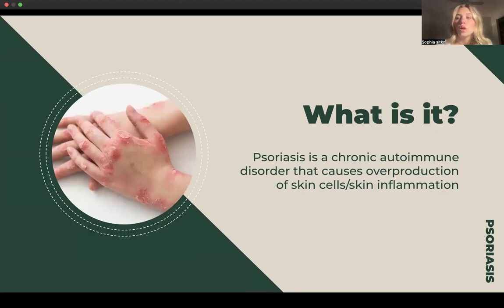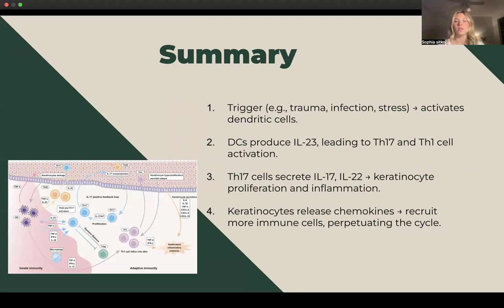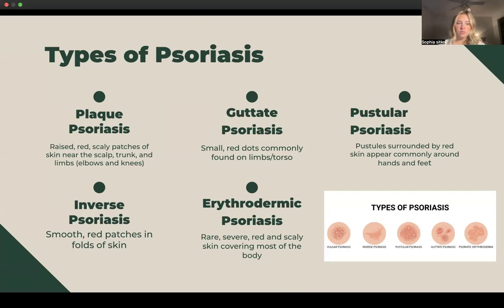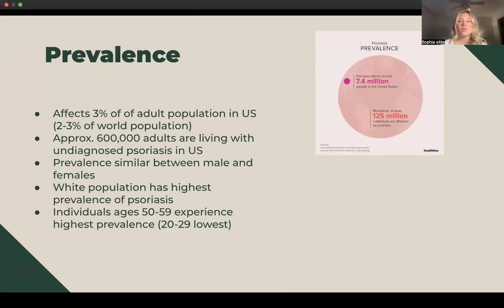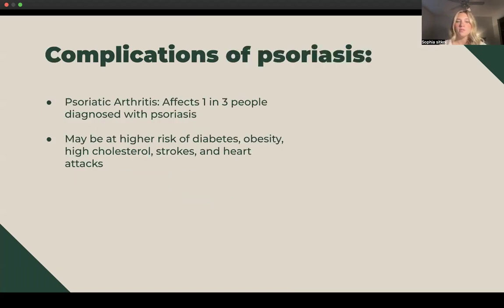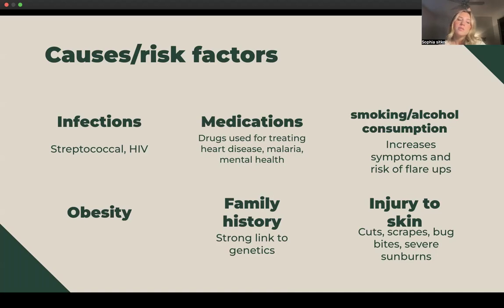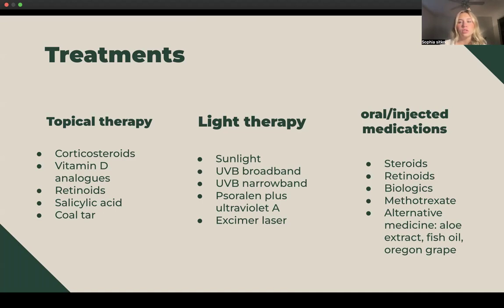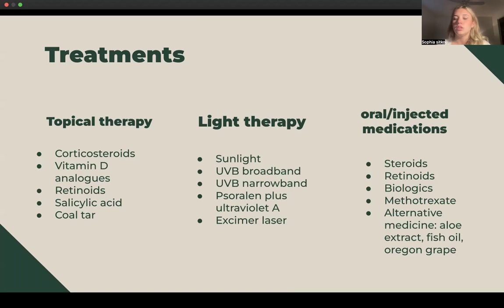Psoriasis- Sophia Sitko